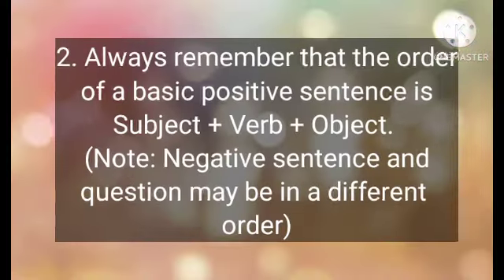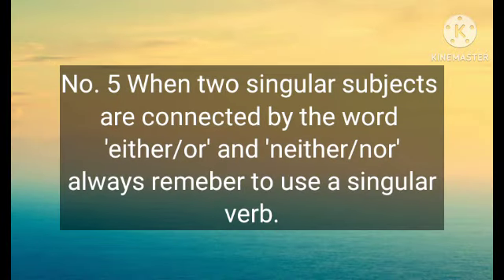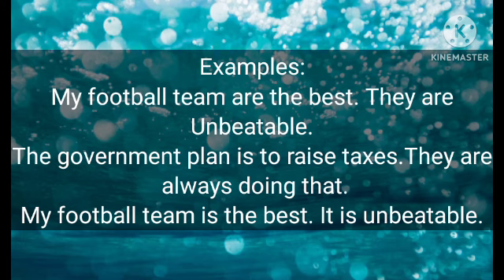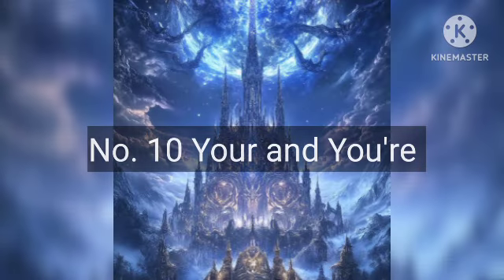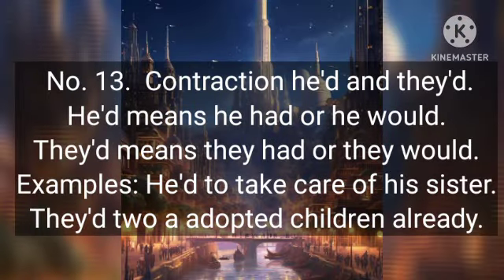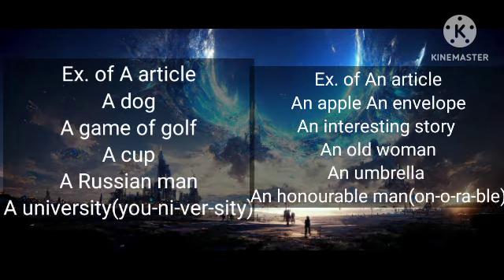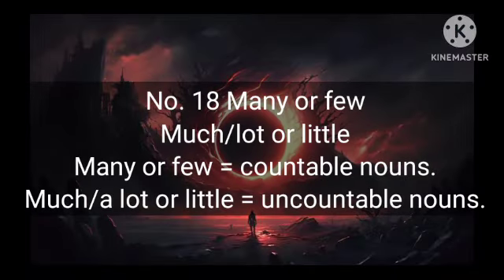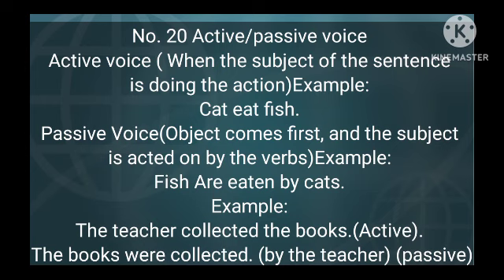20 simple grammar rules (Turn your volume all the way up)